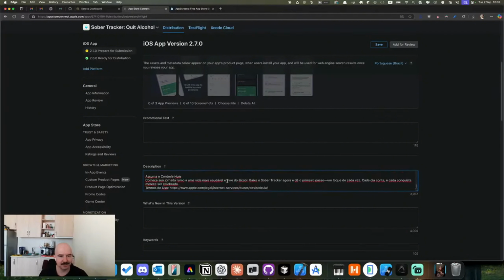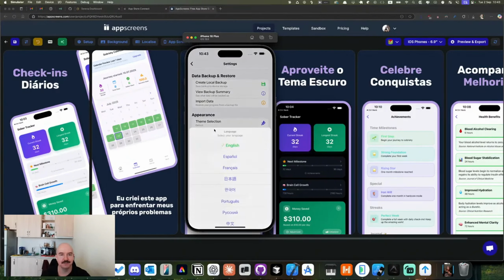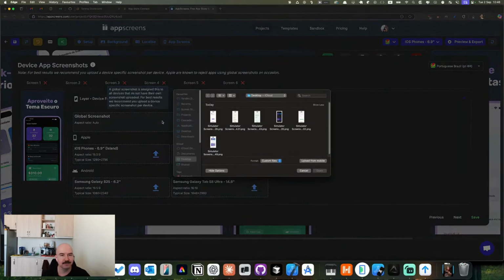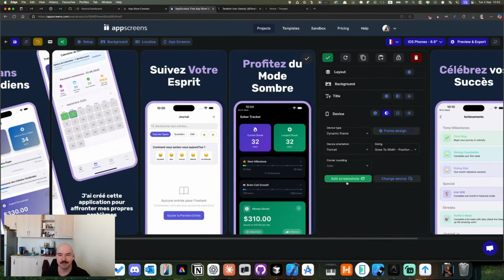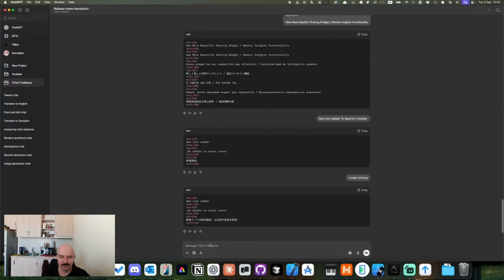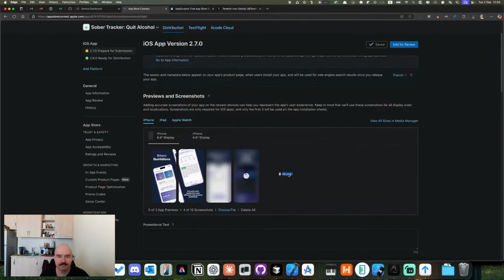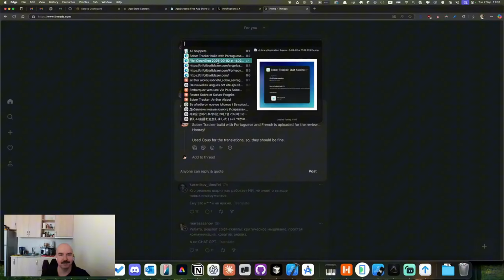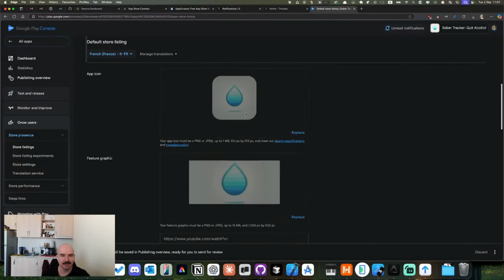How I Make App Store Screenshots for My Apps (Sober Tracker Update)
Want your app to stand out in the App Store? In this video I show my full process of creating cool app screenshots using AppScreens and preparing a multilingual upload for my app Sober Tracker.

I also use Claude Opus to generate app descriptions, brainstorm keywords, and optimize for App Store Optimization (ASO). This cut is from one of my indie hacking livestreams, where I share the raw, unfiltered process of building and shipping apps.